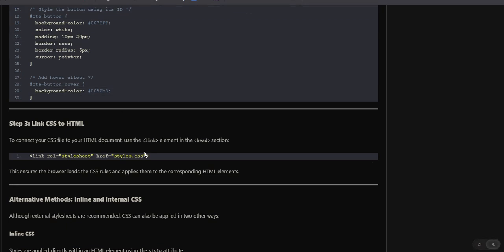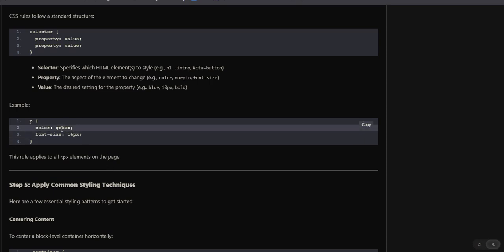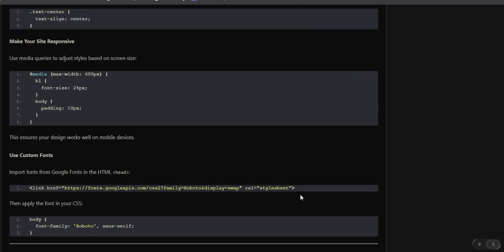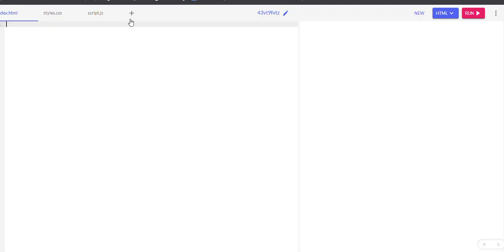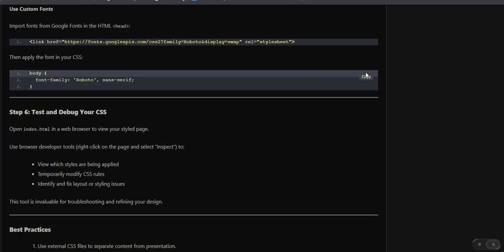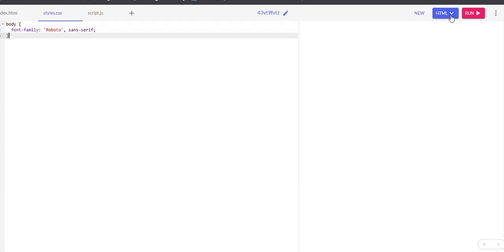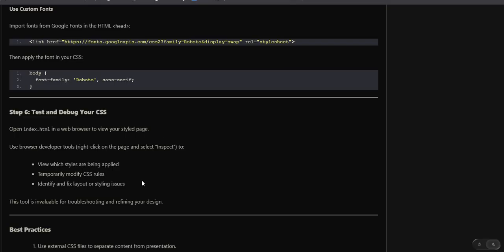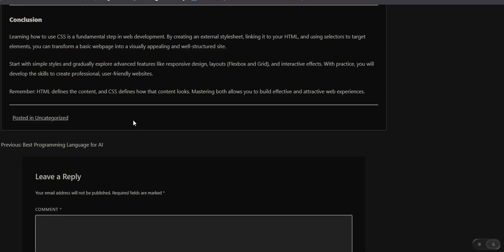CSS How To Guide A Beginner’s Step by Step Tutorial